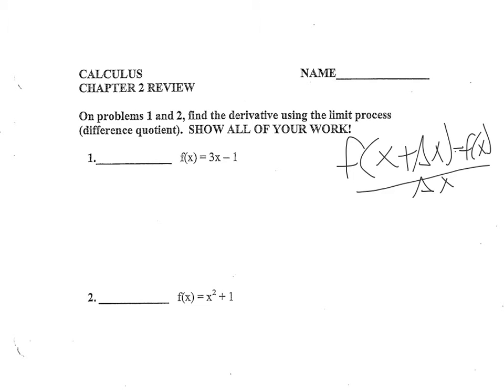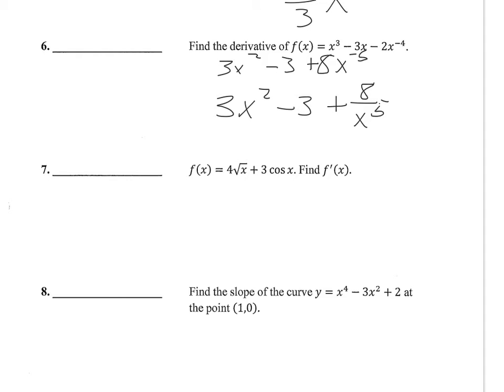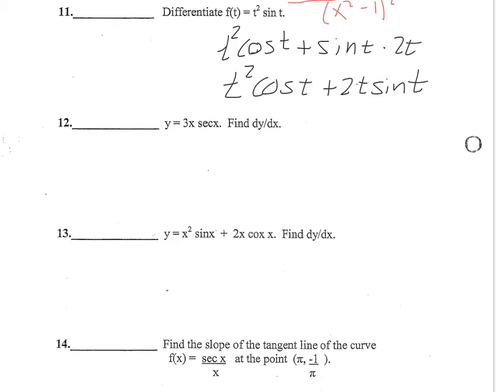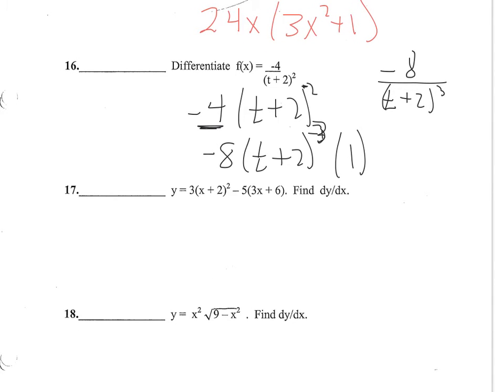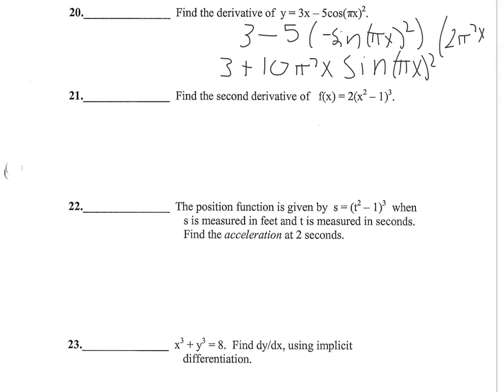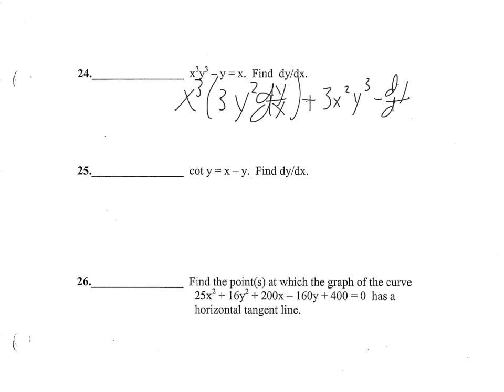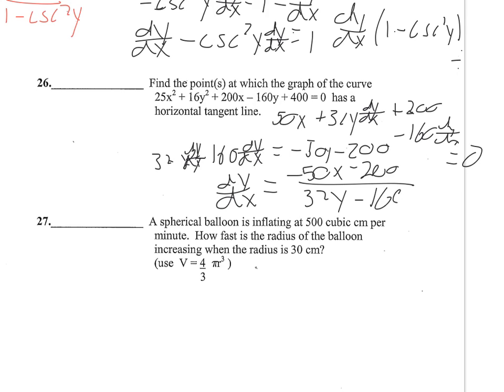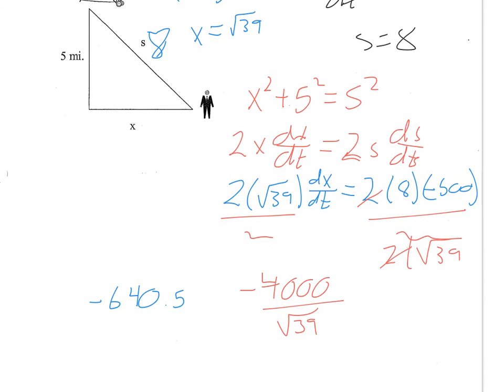Calculus Chapter 2 Review